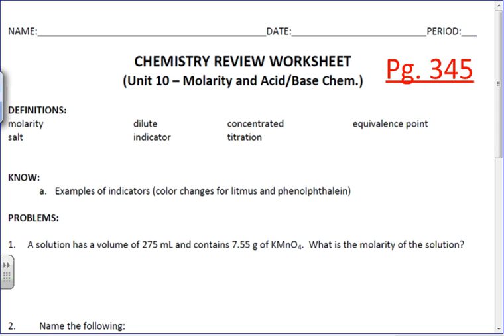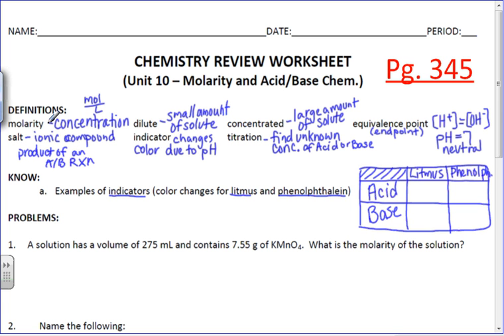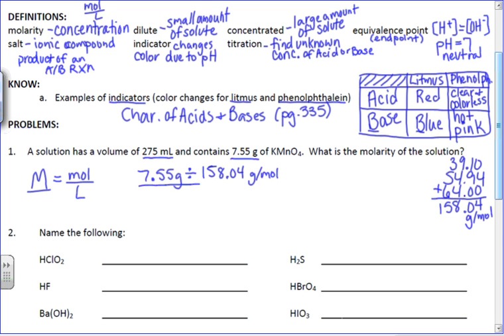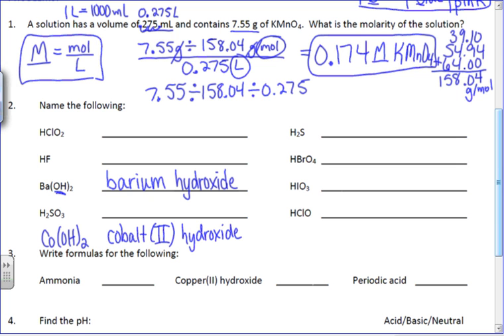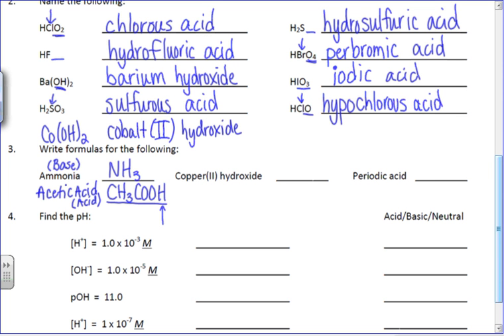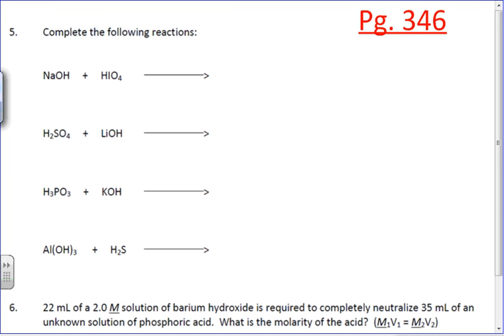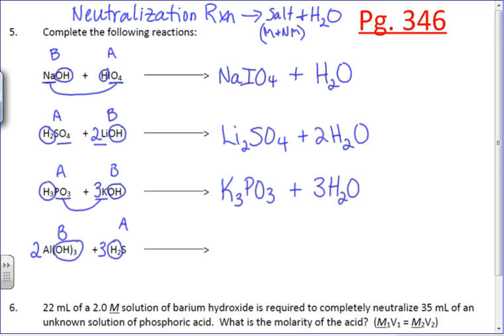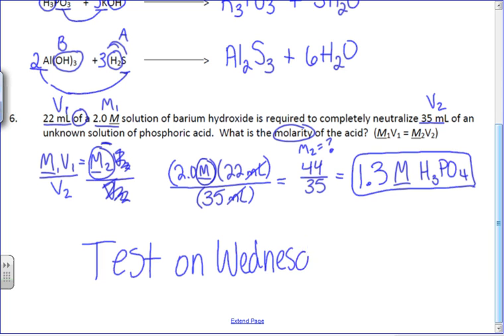Acid Base Review (Monday, May 19th)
Review of molarity, acid/base characteristics, acid/base nomenclature, pH/pOH, neutralization reactions, and very brief titration.